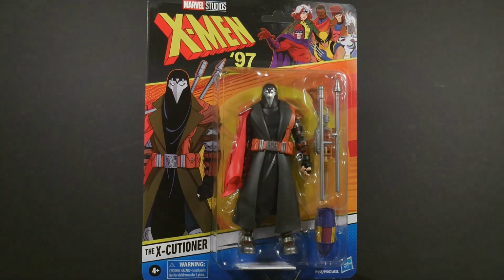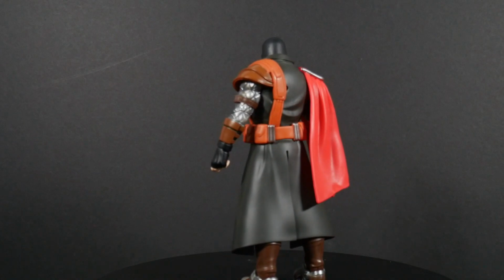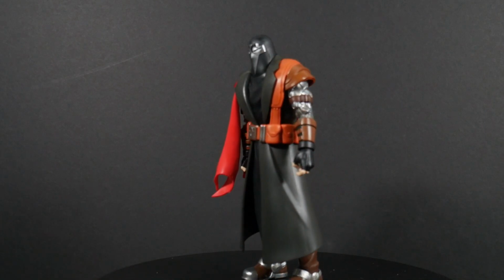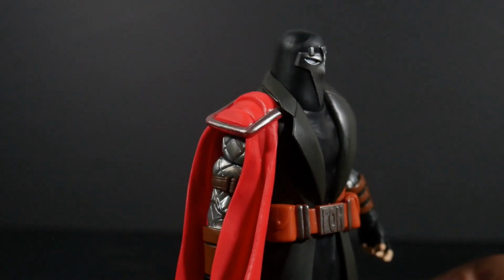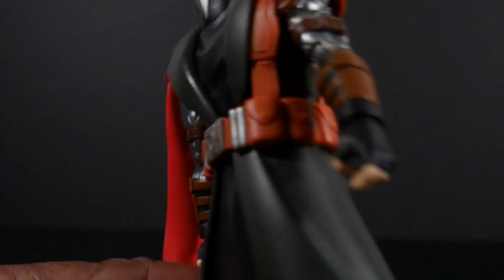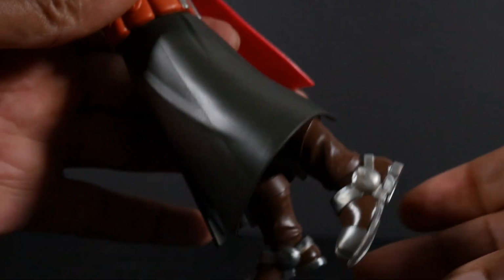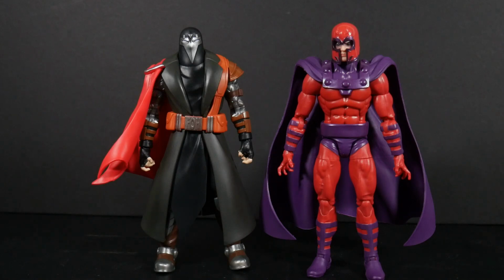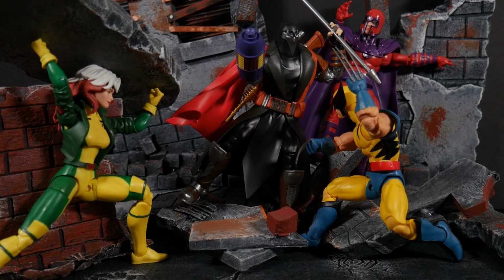Marvel Legends X-Men '97 X-Cutioner Wave 2 Action Figure Review